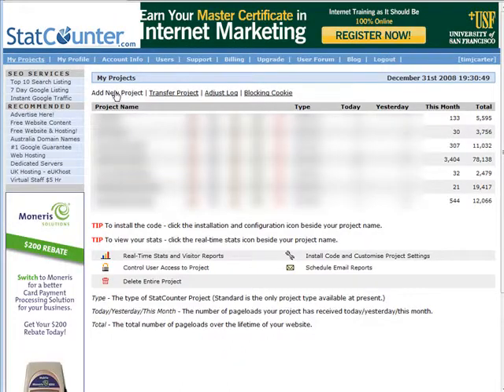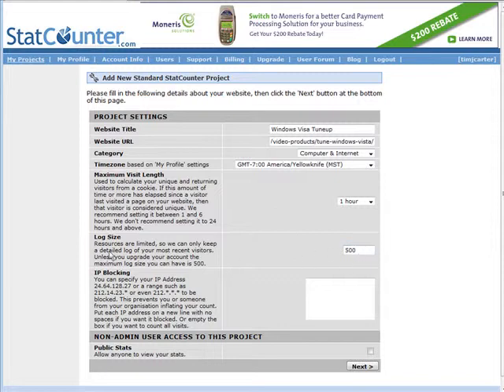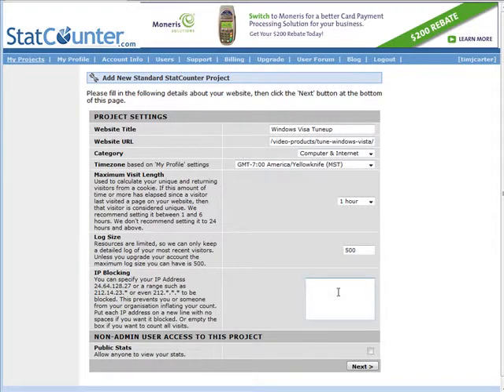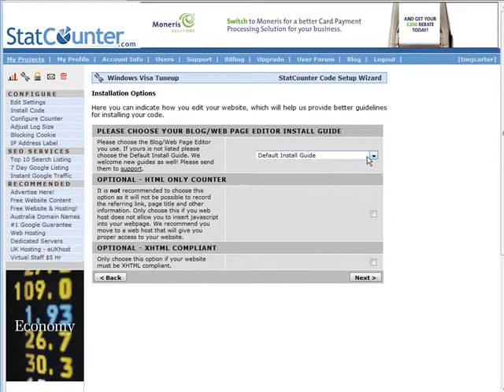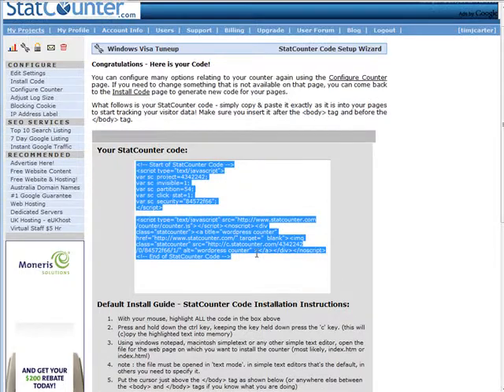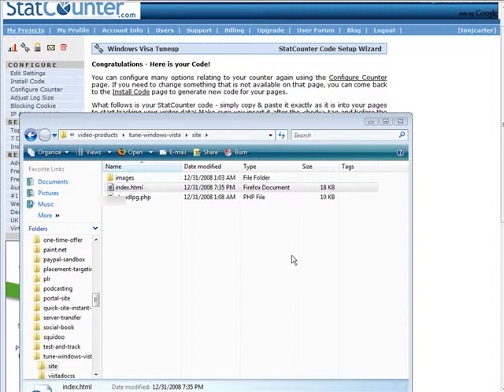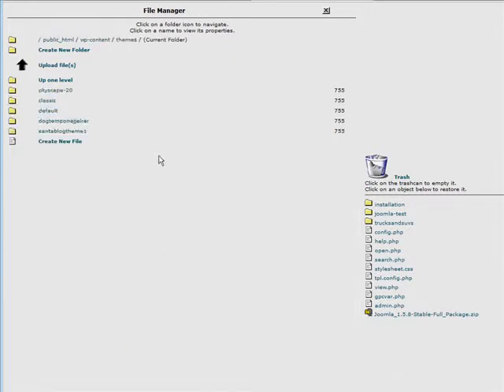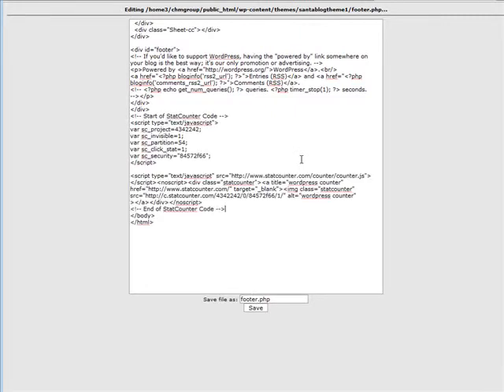How To Install a Free Stats Counter For Your Website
How To Install a Free Stats Counter. View more video tutorial series from our official site here: -

Video Explaining How To Install A Free Stats Counter For Your Website. Analyze For Free Where You Traffic Is Coming From And Plan Your Strategy Around The Results.